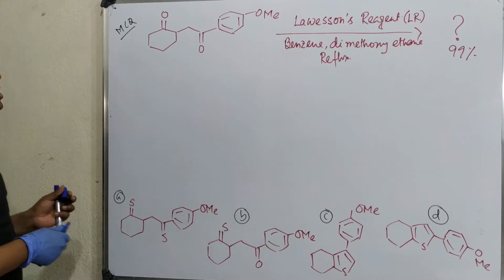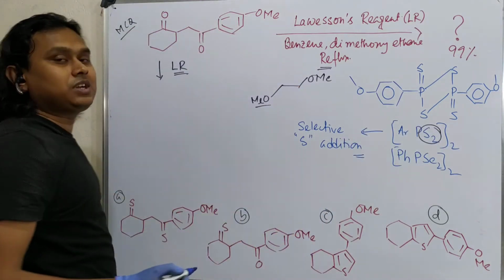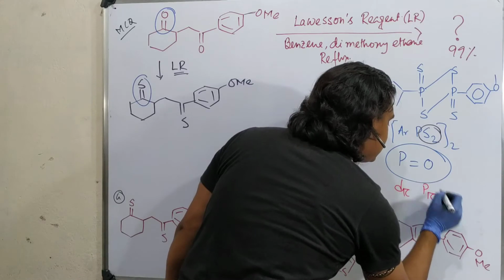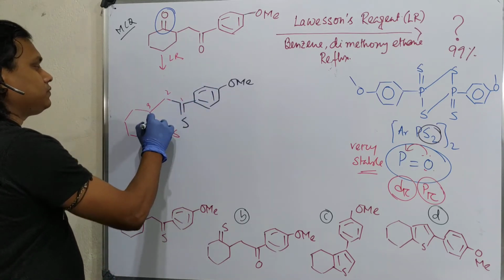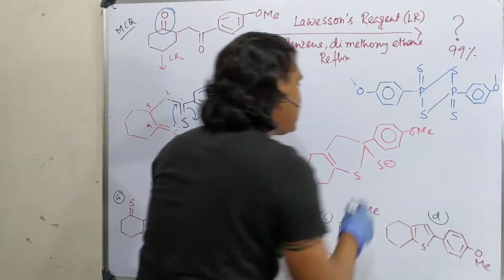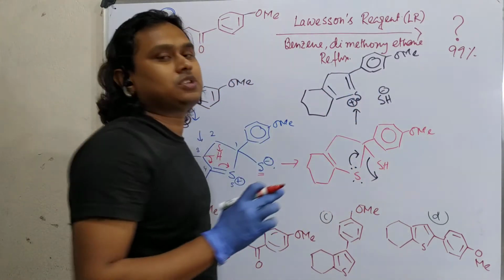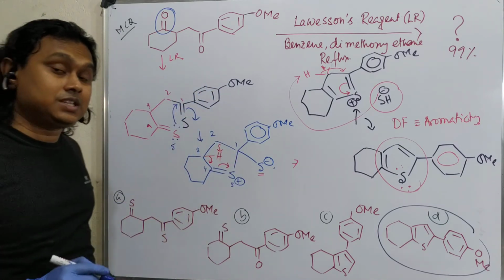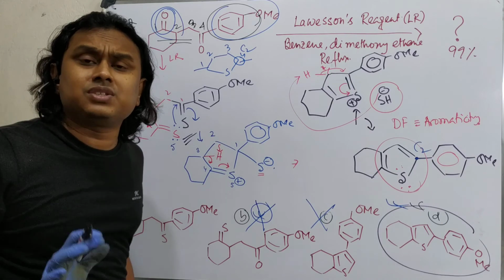MCQ-141 about Lawesson's reagent For BSMS, IIT-JAM, CSIR-NET, GATE, etc. exams by Dr. Tanmoy Biswas.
In this lecture, I have discussed a Multiple Choice Question (MCQ: 141) About the selective reaction by Lawesson's reagent. This reagent is selective for C-S bond formation. In some cases, this is very good reagent for aromatization and Thiophene (five member heterocycle) preparation. I believe such kinds of question-answer discussion may be useful for exams like BSMS, B.Sc, M.Sc, CSIR-NET, GATE, IIT-JAM, BARC, BHU, DU, SET, CU, IISER, NISER, NIPER, IISc etc., or bachelor and master degree equivalent exams in chemistry. Audiences are requested to watch them.

For "L-492: Woollin's Reagent: Basic idea, chemical reactivity and C-Se bond formation with mechanism." please click on the link "

For "L-488: Lawesson's reagent: Preparation, chemical properties and application in organic chemistry." please click on the link "

For "MCQ-142 about Lawesson's reagent: For BSMS, IIT-JAM, CSIR-NET, GATE, etc. exams by Dr. Tanmoy Biswas" please click on the link "

For "MCQ-141 about Lawesson's reagent For BSMS, IIT-JAM, CSIR-NET, GATE, etc. exams by Dr. Tanmoy Biswas." please click on the link "